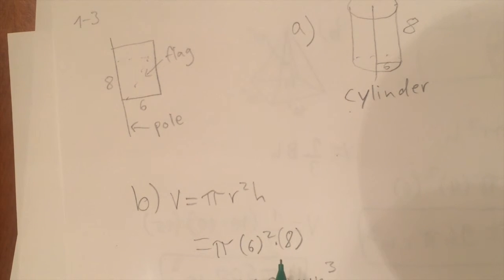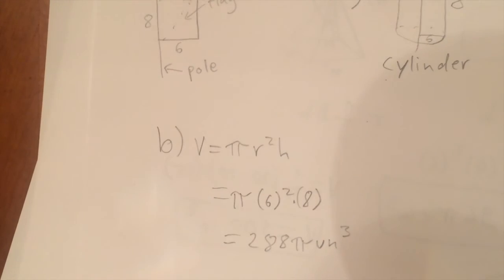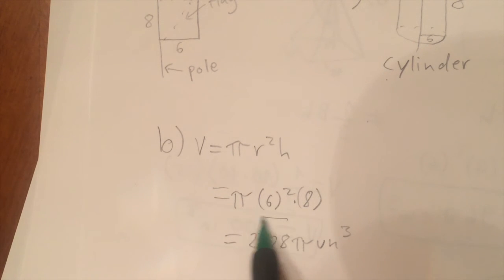CPM Calculus 1-3 - The volume of a rotated a rectangle (MB)